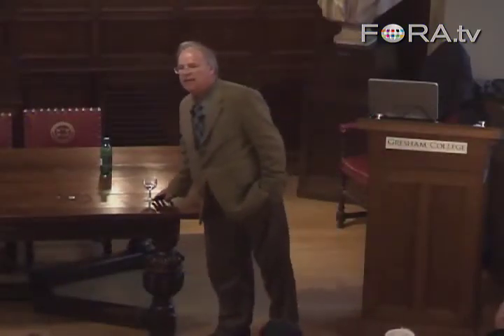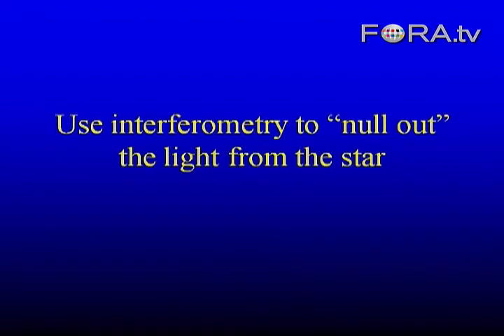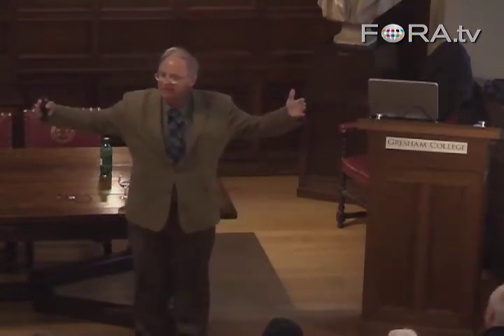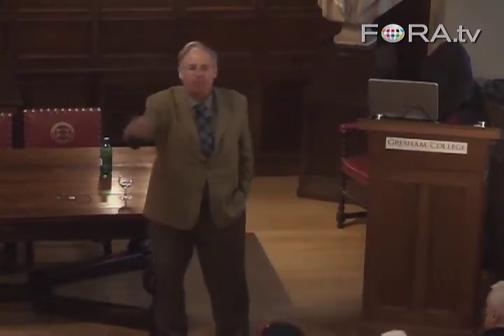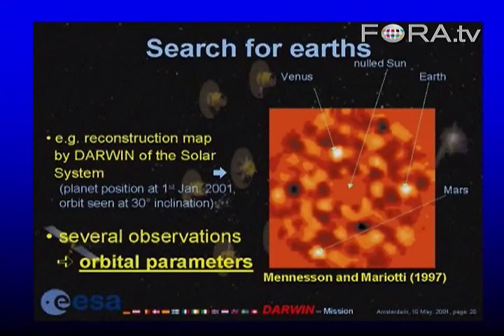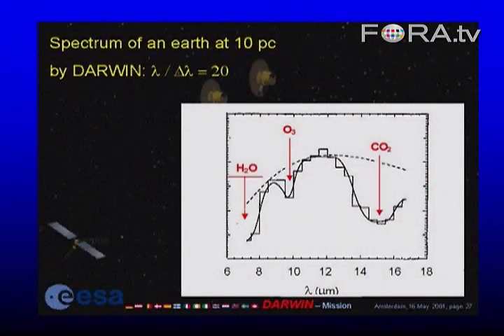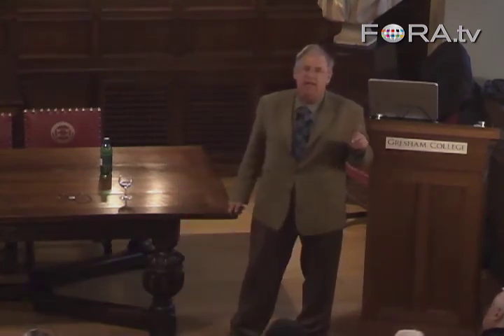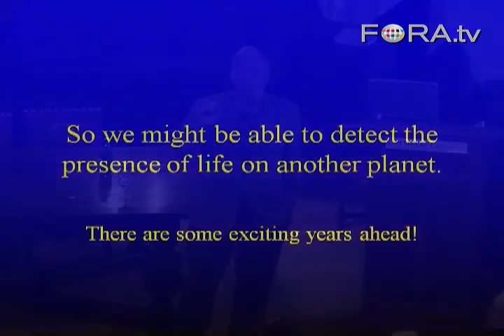Space Telescopes and the Hunt for Habitable Planets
Ian Morison describes new planet-detecting astronomical techniques such as "giant occulting screens" and groups of infrared satellite telescopes. Astronomers plan to use these techniques to detect life-supporting atmospheres on other planets.

Professor Ian Morison discusses one of the hottest topics in astronomy: detecting other solar systems. The methods by which this has been achieved so far have yet to detect an earth-like planet, but already a miniature version of our solar system has been discovered.

How do these discoveries affect the prospects for life elsewhere?  - Gresham College

Ian Morison made his first telescope at the age of 12 with lenses given to him by his optician. Having studied Physics, Maths and Astronomy at Oxford he became a radio astronomer at the Jodrell Bank Observatory and teaches Astronomy and Cosmology at the University of Manchester. Over 25 years he has also taught Observational Astronomy to many hundreds of adult students in the North West of England. An active amateur optical astronomer, he is a council member and past president of the Society for Popular Astronomy in the United Kingdom. At Jodrell Bank he was a designer of the 217 KM MERLIN array and has coordinated the Project Phoenix SETI Observations using the Lovell Radio Telescope. He contributes astronomy articles and reviews for New Scientist and Astronomy Now, and produces a monthly sky guide on the Observatory's website.